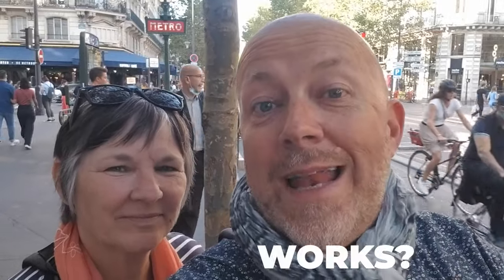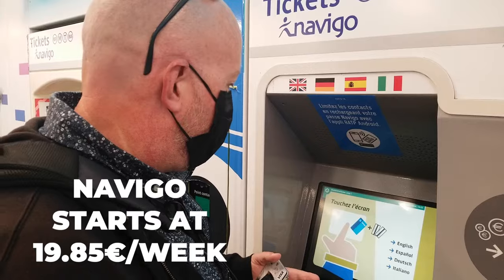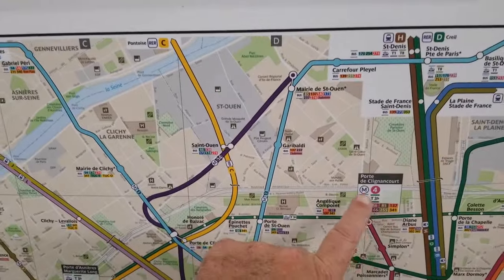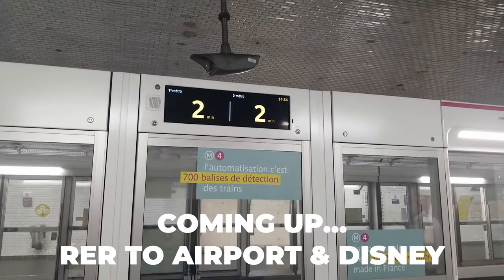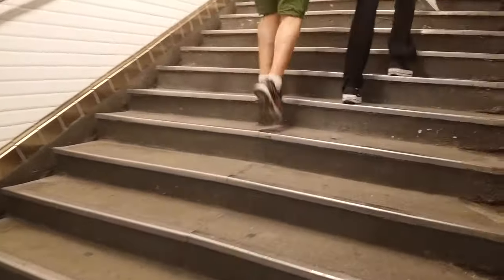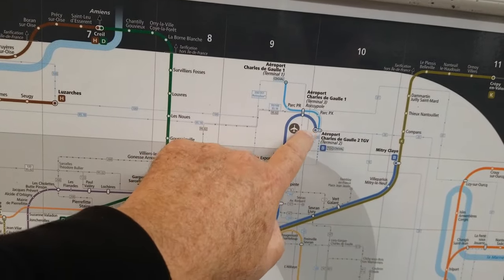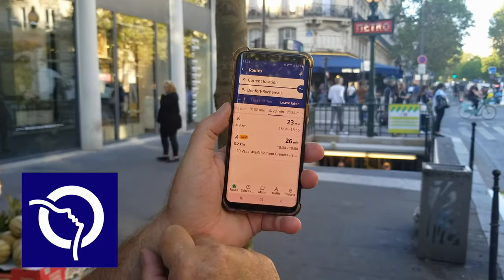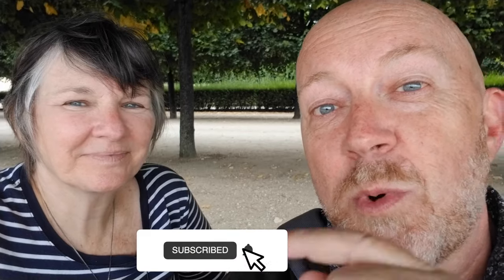Paris Metro & RER: Travel Guide for Beginners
In this video, you'll discover how to use the Paris Metro ticket machine, how much is a Metro ride in Paris, is it easy to use, how safe is the Paris Metro and what is the difference between the RER and the Metro. Safe travels!

=== 🔥 NEW 2023 TRAVEL & FOODIE ONLINE GUIDES 🔥 ===

⚡️ Video Notes ⚡️
1️⃣  Paris Travel Guides

2️⃣  OUR RECOMMENDATIONS FOR THE BEST TOURS IN PARIS

⏱ Time codes (How to use the Paris Metro & RER)
00:00 INTRO
00:34 How safe is the Paris Metro
00:57 How to use the Paris Metro ticket machine
01:14 How much is a metro ride in Paris
02:54 Is the Paris metro easy to navigate
04:39 Is Paris Metro easy to use
05:29 Finding the Paris Metro exits (Sortie)
06:09 How many steps are in Abbesses metro (144)
06:33 What is the difference between the RER and the Metro
08:05 What Metro stop is Disneyland Paris (RER B)
08:16 Best Apps for the Paris metro

CREDITS
🎬 Credits:
(in order of appearance)
Antoine Dupont - Marketing, Public Speaker & filmmaker newbie
Colleen Dupont - Branding, Identity Coach & cooking enthusiast
Filmed with a Canon 70D & Samsung Galaxy S8